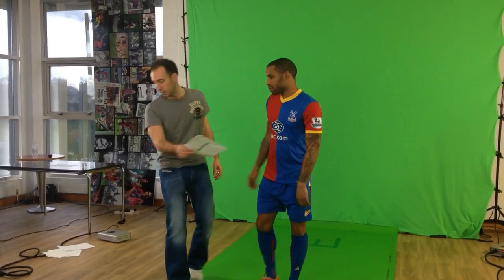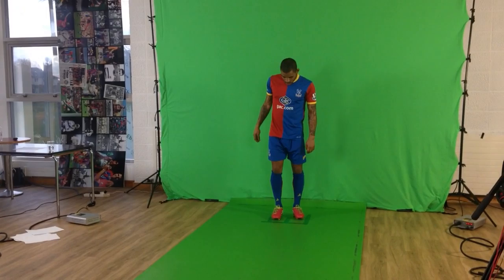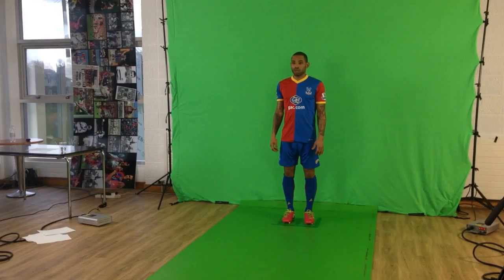Jason Puncheon's Sky Sports Green Screen Shoot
The Eagles winger shows how Sky's dynamic pre-game graphics are put together.